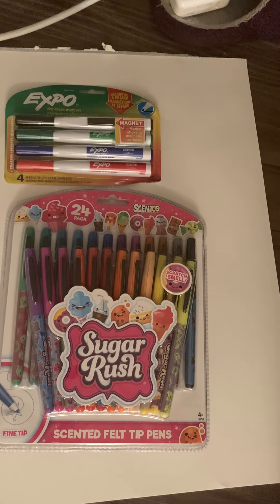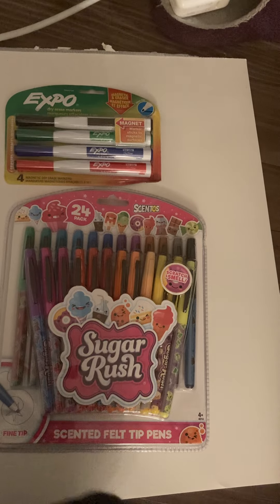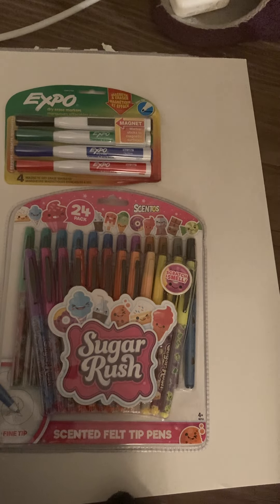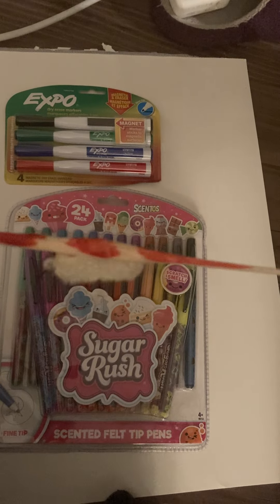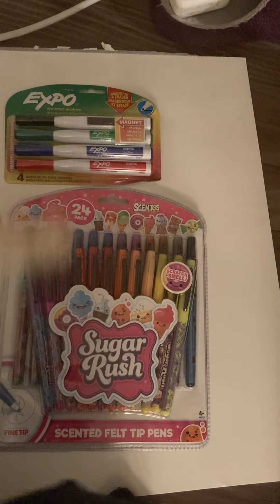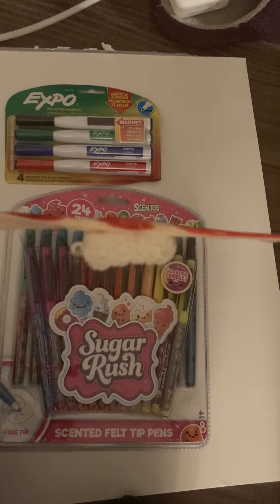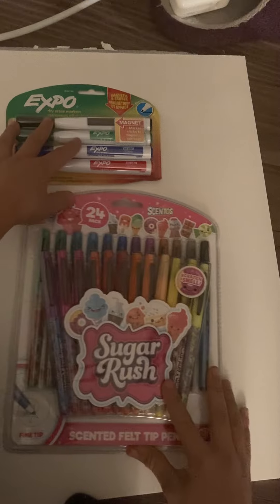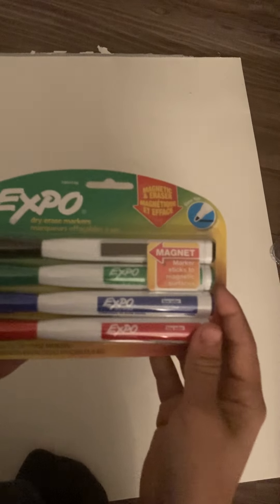Testing my New pens￼￼